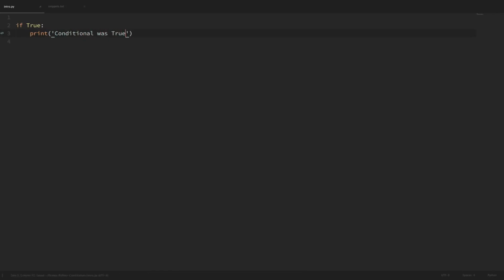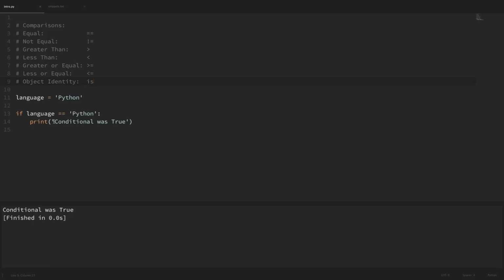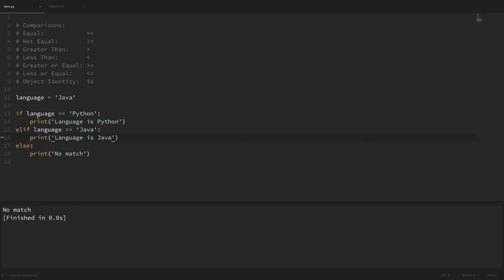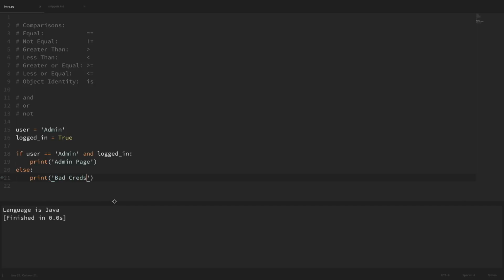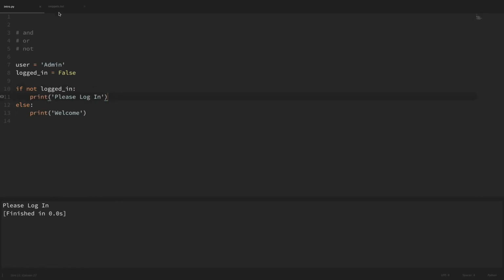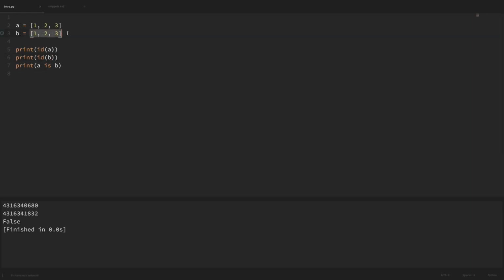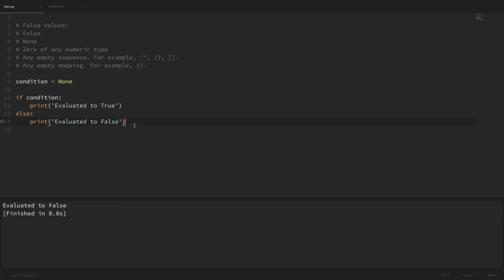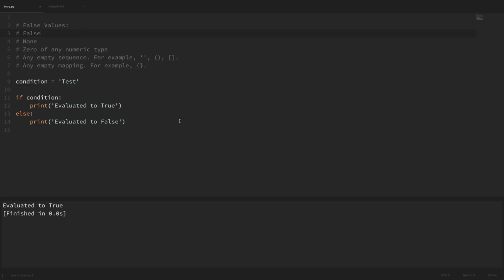For Beginners Python #6 If Else Elif